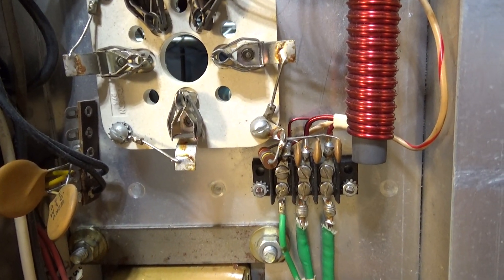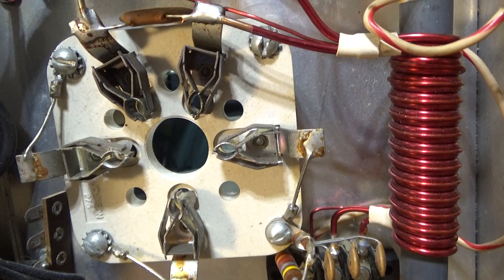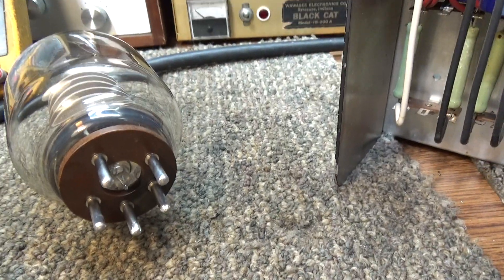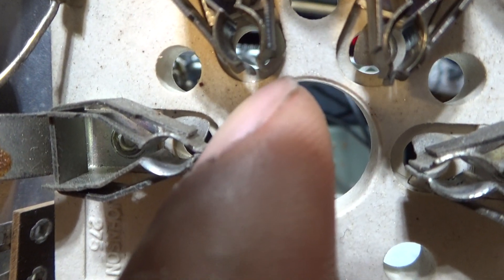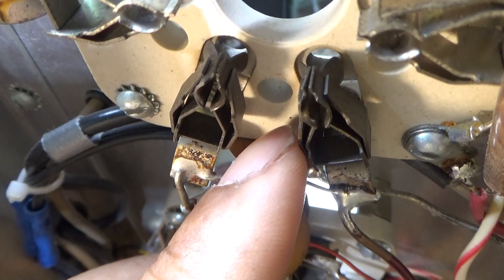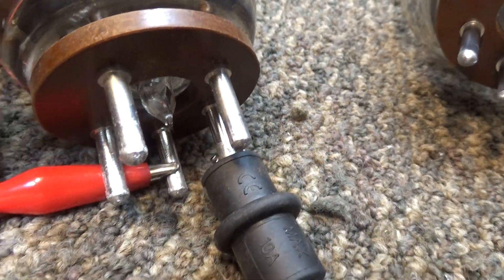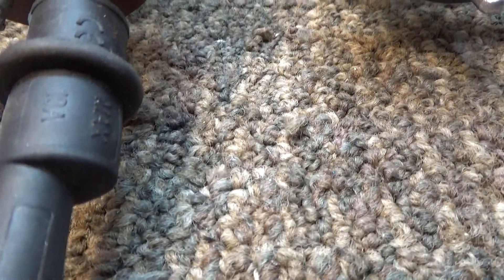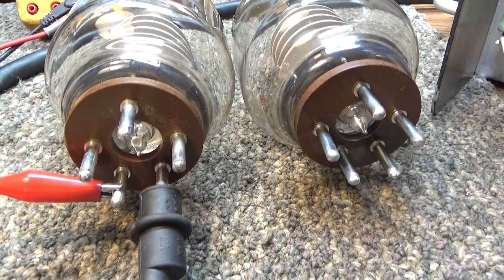3-500Z tube filament problems and thoughts.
Just my thoughts on 3-500Z  filaments. Common problem with these tubes are the filaments stops lighting. Combination of too much heat, not adequate cooling, and 14 amps each going thru those those tube filaments. The better amps use forced air cooling which would help cool those hot pins. However, most amps just use a fan on top. Sure, keeps the top cooled, but what about the tube pins underneath? The pins often get so hot, they unsolder themselves. Putting a fan on the bottom helps. Keep those pins and sockets clean and tight. Way back in the day, I seen Blackcat/Wawasee solder the tube pins directly to the sockets. Problem with that is changing tubes, you will need a new socket.